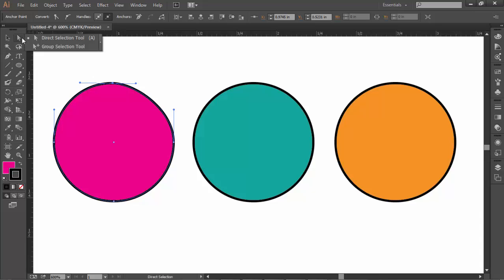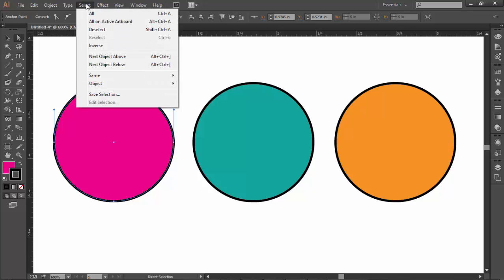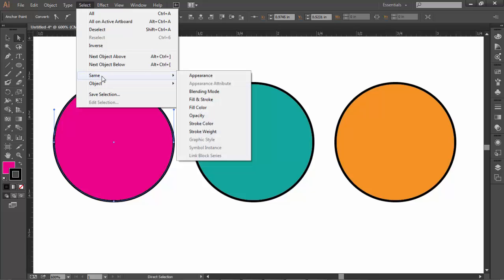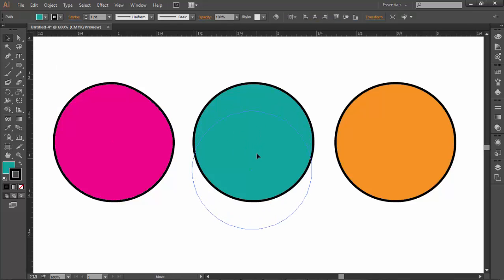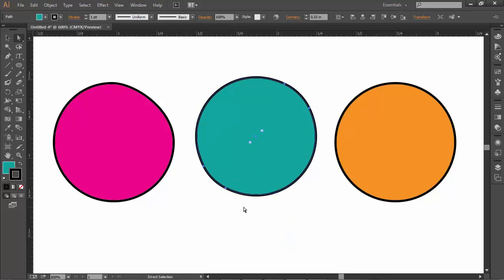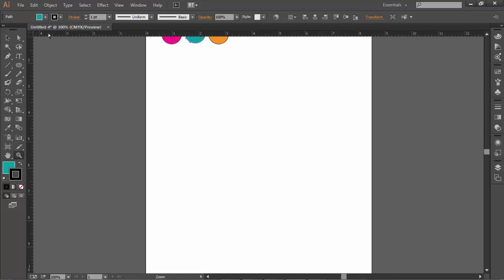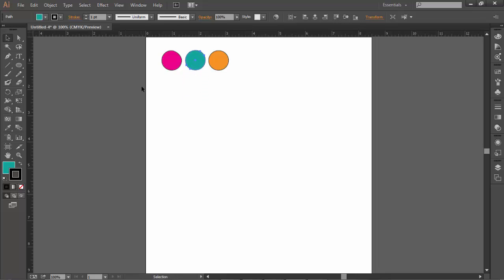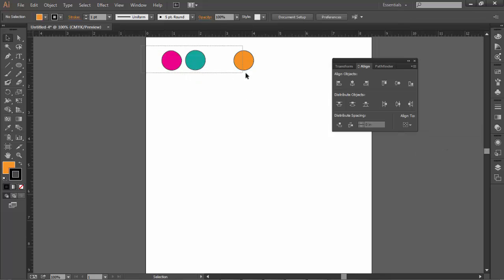Week 1 Select, Move and Align Objects